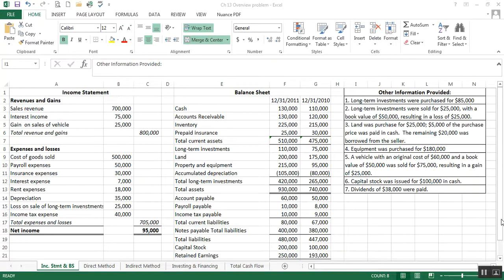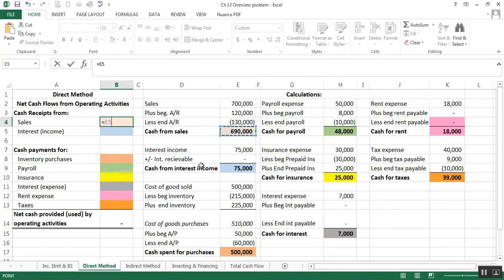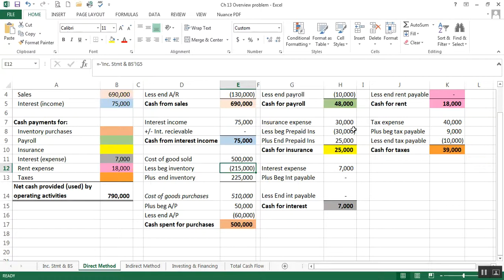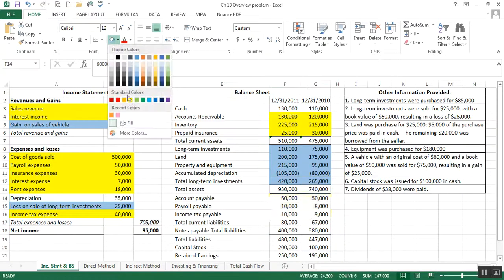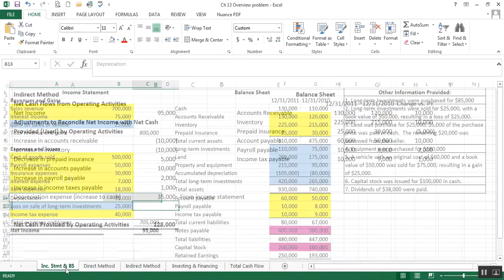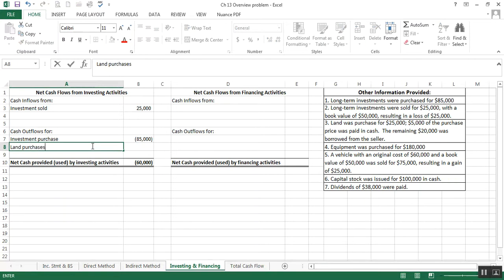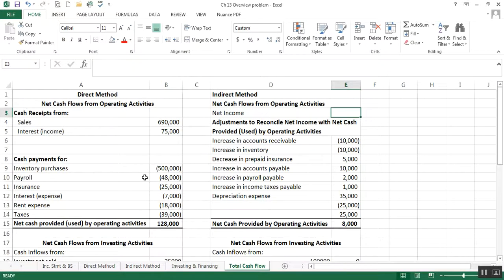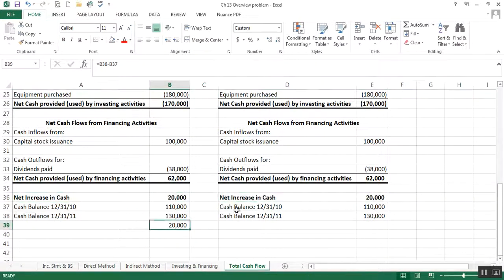Cash Flow Concept Example